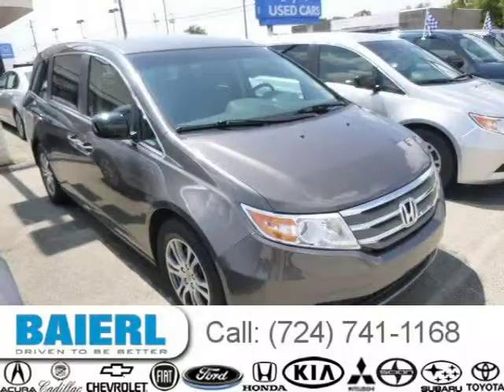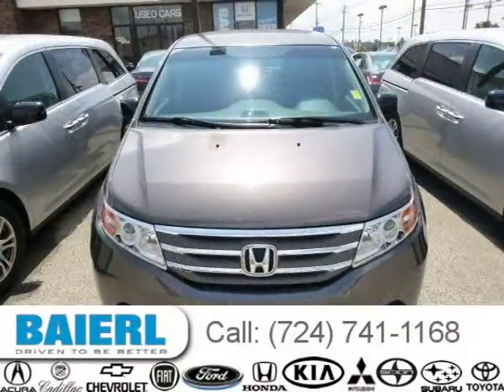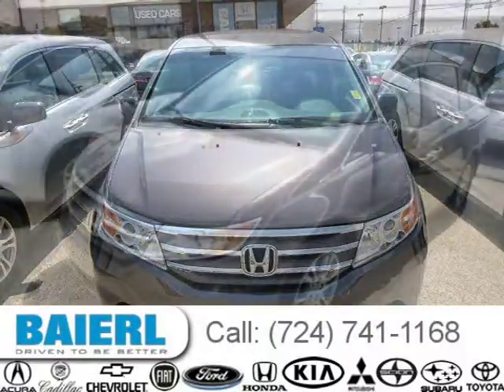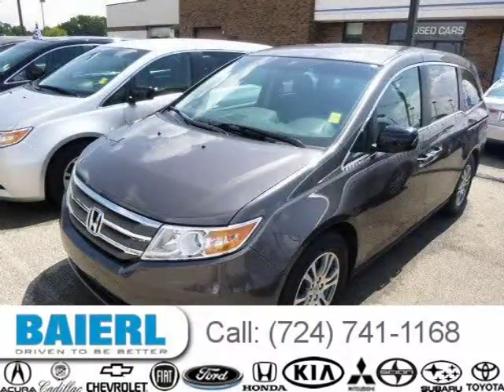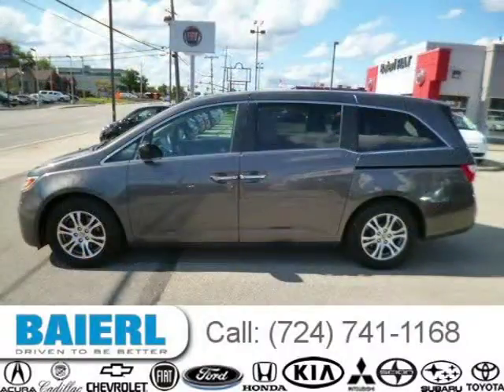2011 Honda Odyssey Pittsburgh Wexford Cranberry PA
Baierl Honda
10430 Perry Highway, Wexford PA 15090

Price: $ 23,000
Mileage: 24,710
Trim: EX
Ext. Color: Smoky Topaz Metallic
Int. Color: Truffle
Transmission: 5-Speed Automatic
Engine: 3.5L V6 24V MPFI SOHC
Doors: 4
Stock #: HP11883
VIN: 5FNRL5H49BB082690
Description:  Honda Certified - 7 year / 100,000 mile warranty, CLEAN CARFAX, 1 OWNER, Power sliding doors, and  Just Reduced . Odyssey EX, Honda Certified, 4D Passenger Van, Smoky Topaz Metallic, 3rd row seats: split-bench, Alloy wheels, Front dual zone A/C, and Rear air conditioning. There isnt a nicer family van to haul you and your kids than this outstanding-looking 2011 Honda Odyssey. Honda Certified Pre-Owned means you not only get the reassurance of a 12mo/12,000 mile limited warranty, but also up to a 7yr/100k mile powertrain warranty, a 150-point inspection/reconditioning, and a complete CARFAX vehicle history report. This Odyssey has forever ahead of it with plenty of space still left on the odometer. PLUS THE BAIERL HONDA ADVANTAGE - 1 YEAR COMPLIMENTARY MAINTENANCE. Baierl Automotive is proudly serving.Pittsburgh, Wexford, North Hills, McCandless, Cranberry, Mars, Seven Fields, Zelienope, Bakerstown, Pine Richland, Gibsonia, Hampton, Indiana Township, Valencia, Franklin Park, Ross Township, Glenshaw, Sewickley, Sewickley Heights, Harmony, Harmony Township,  Aliquippa, Edgewood, Ambridge, Baden, Conway, Economy, Beaver Falls, Butler, Hampton Township, Ben Avon, Bellevue, Brighton Heights, Ellwood City, New Castle, Evans City, Renfrew, Warrendale, Moon. We also service the following states: Ohio and West Virginia.